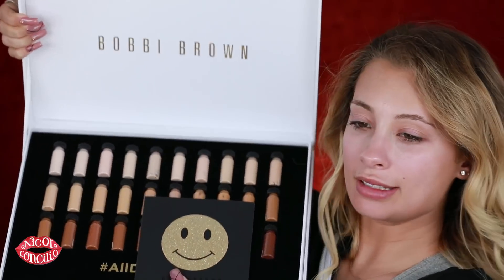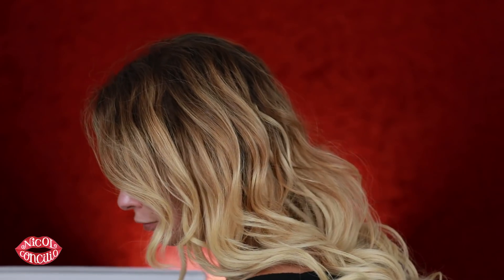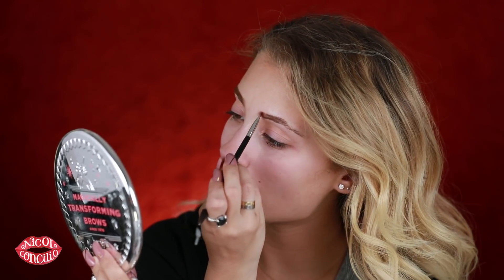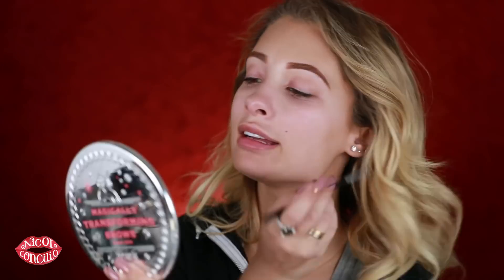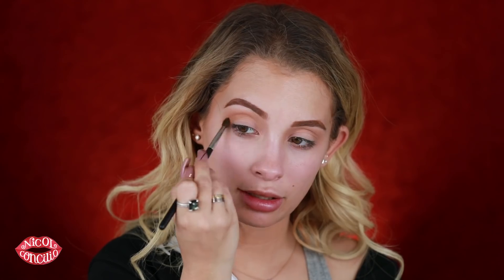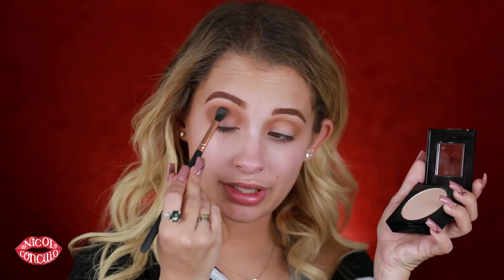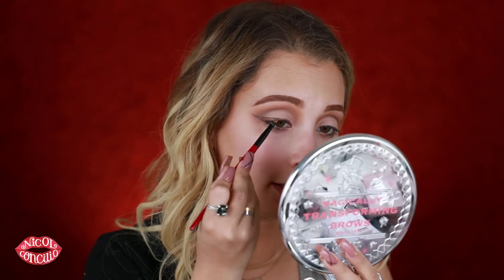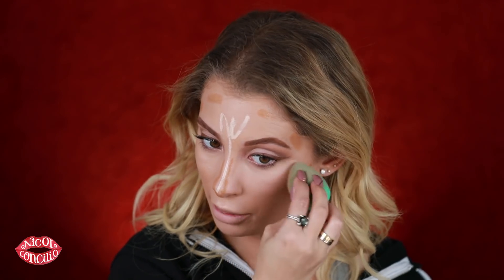FULL FACE USING ONLY FOUNDATION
Hey babes! How yew doooin?? Hope you enjoyed this video doing a full face using only foundation!